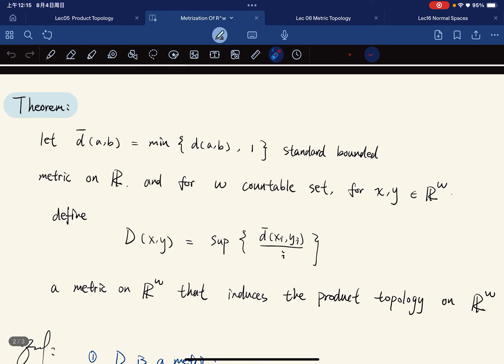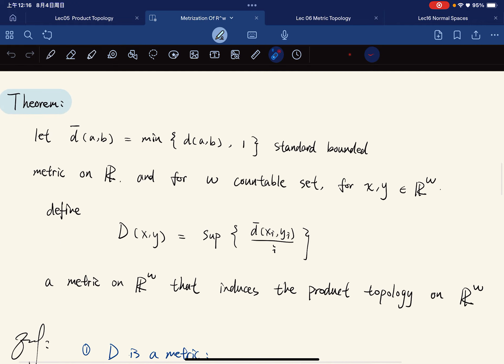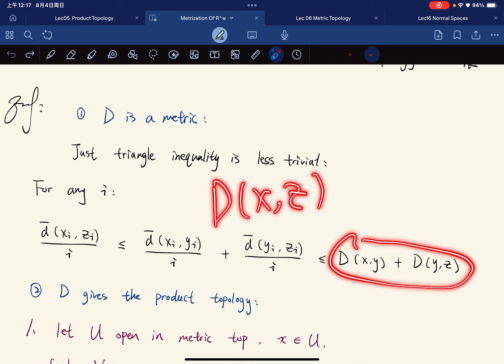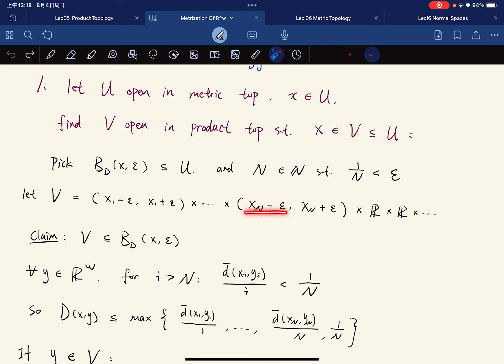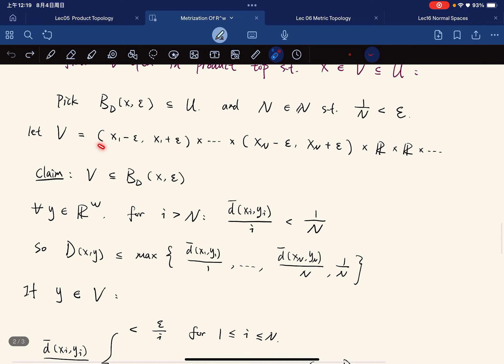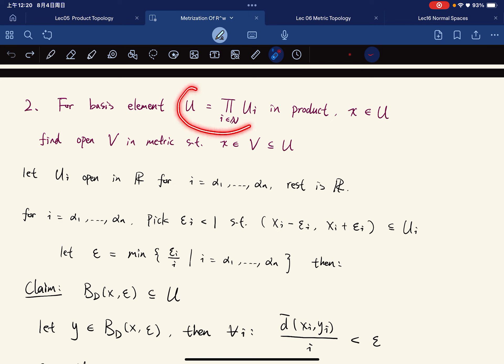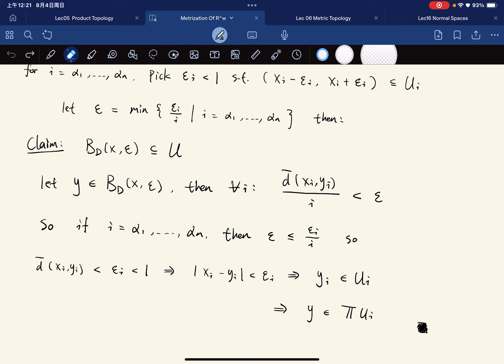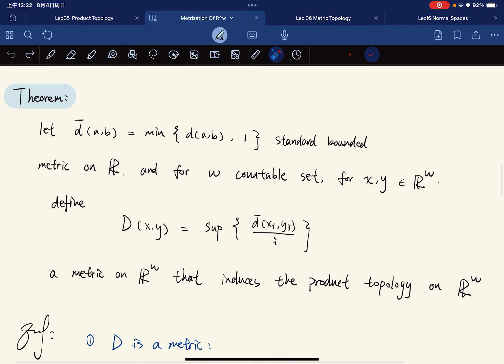Metrization of R^w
This video was supposed to be included in the metric topology section but I leave it till now, and we will be using this result to prove the Urysohn Metrization Theorem
The only goal for this video is to show that countable product of R with product topology is metrizable